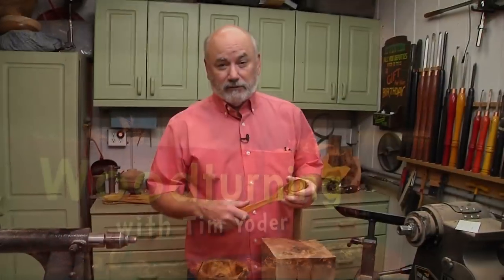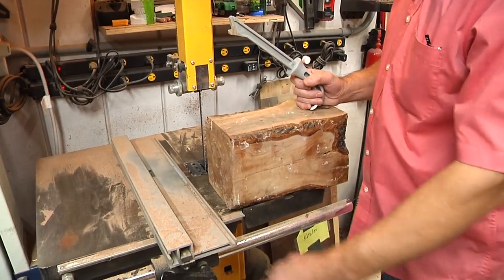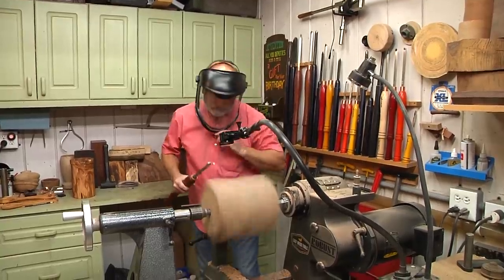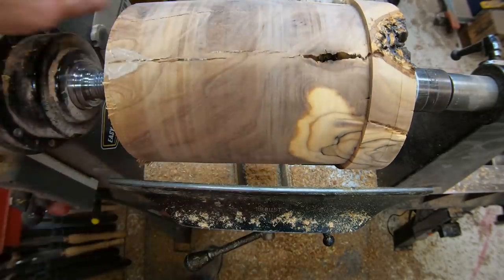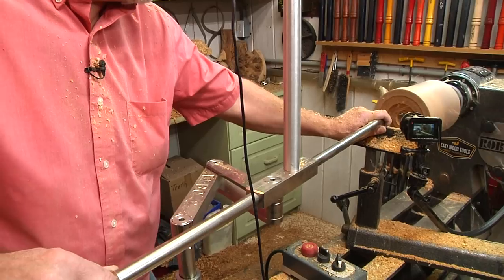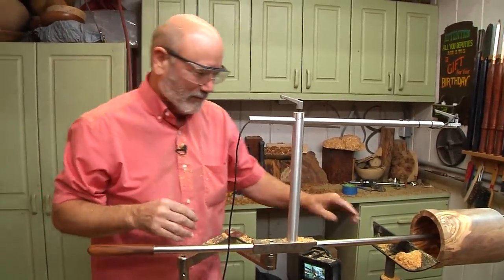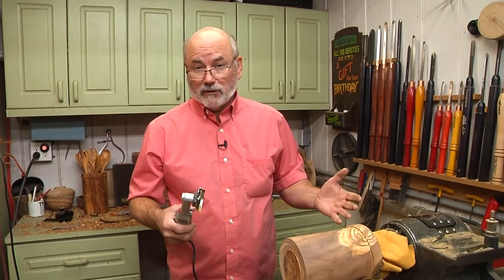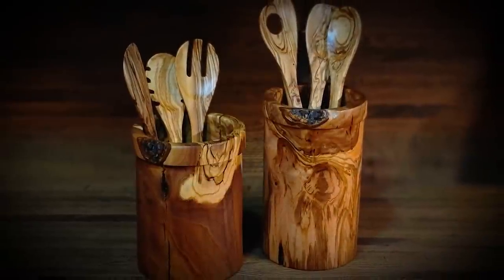Olive Wood Utensil Holder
Tim turns a beautiful utensil holder out of Jordanian Olive wood for his wife.

You can find the Elbo 2 Hollowing Tool, Tim’s Tools and instructional DVDs on the Woodturning with Tim

I am a Robust dealer (which adds nothing to your costs) and I am more than happy to help you pick out and configure your new lathe.